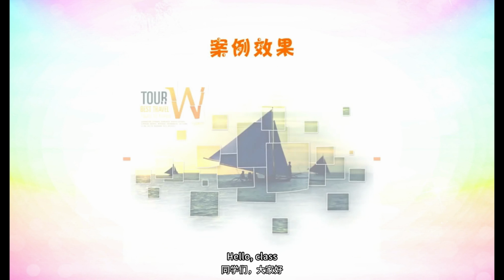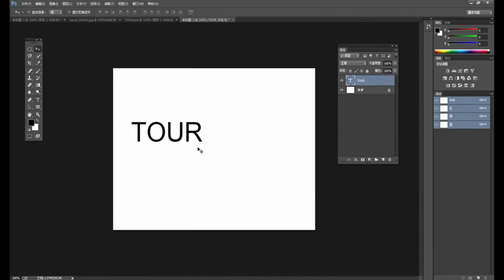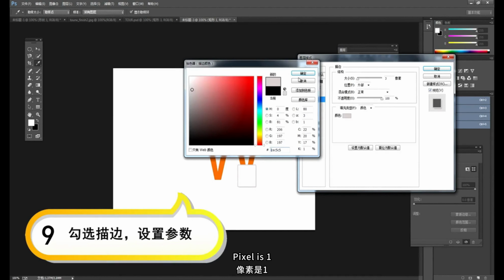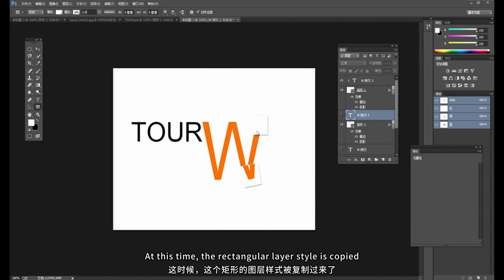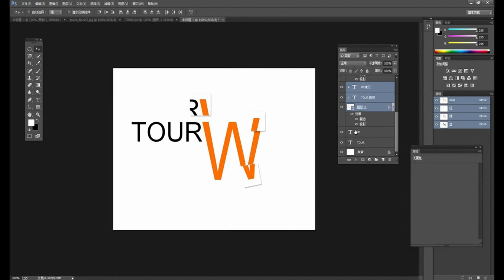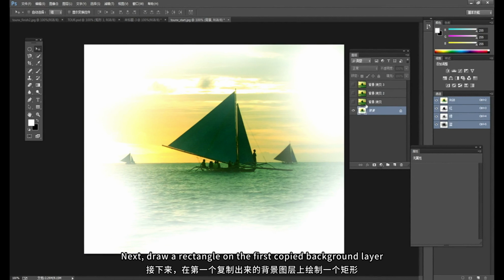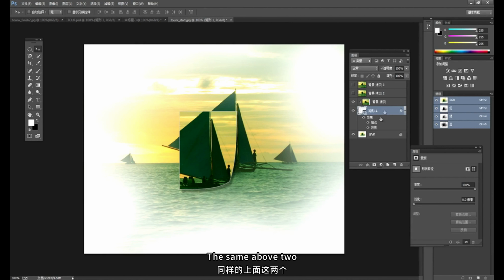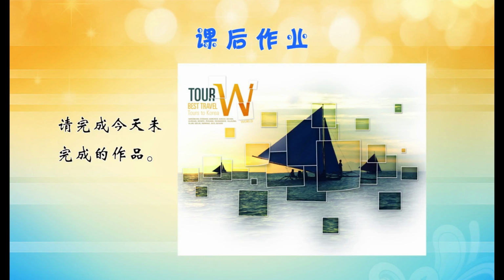4 6 Layer clipping mask